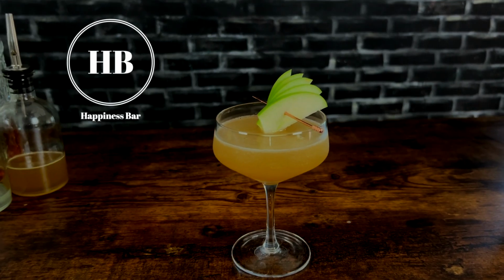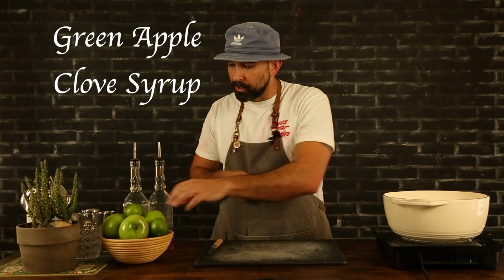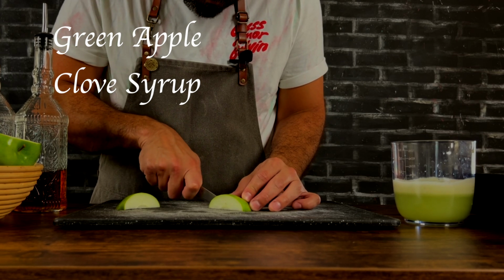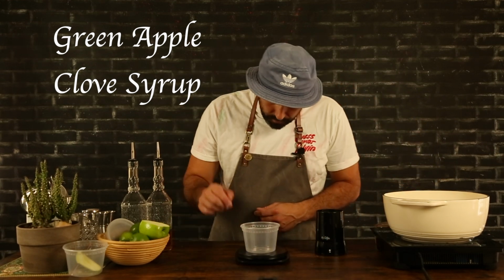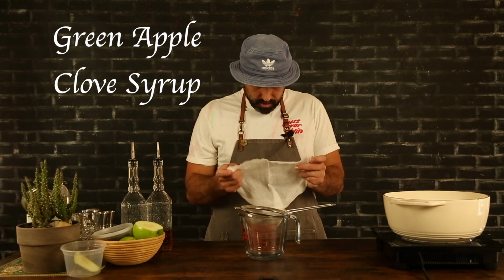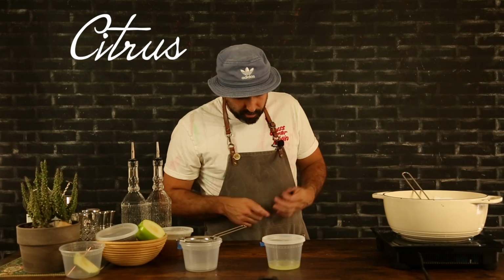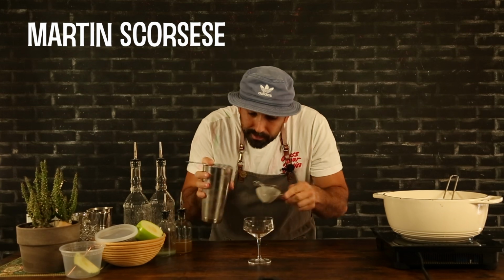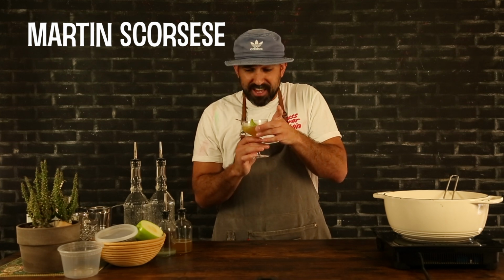Enjoy this Apple Lover Fall Cocktail! Green Apple Daiquiri Recipe!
Fall is in the air and apples are on the ground! Pick them up and make this Apple Lover Fall Cocktail, the Martin Scorsese!

This apple lover fall cocktail is an ode to Martin Scorsese as are all my fall cocktails this season paying tribute to all my favorite film directors!

This apple lover fall cocktail is a riff on the OG Daiquiri, throwing in some fall flavors to really bring this cocktail alive but keeping the magic of the OG Daiquiri. Perfectly balanced and perfectly crushable!

The Martin Scorsese is made with Aged Rum, Apple Brandy, Green Apple and Clove Syrup, and Lime Juice. Super simple, but super excellent.

In the Fall craft cocktail episode, I will show you how to make my green apple and clove syrup, and how to properly juice citrus for craft cocktails.

This apple lover fall cocktail is amazing and I hope you all enjoy it! Here is the recipe below.

The Martin Scorsese
recipe:
1oz Aged Rum
1oz Apple Brandy
.75oz Green Apple and Clove Syrup
.75oz Lime Juice
Shaken, Double Strained, Served Up
Garnish: Green Apple

Stay Happy Everyone!

00:00 Introduction
00:39 Tools for the Prep
01:00 Green Apple Clove Syrup
05:28 Juicing Citrus
05:58 Making the Martin Scorsese
07:31 Tasting Notes
08:33 Outro